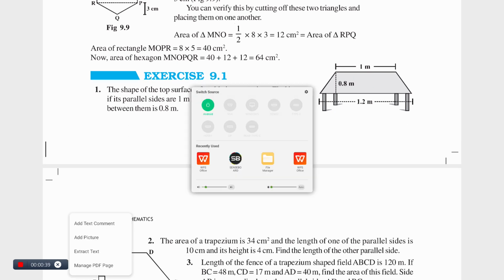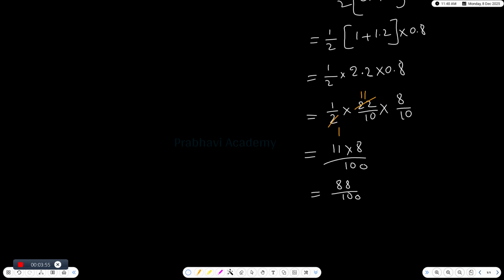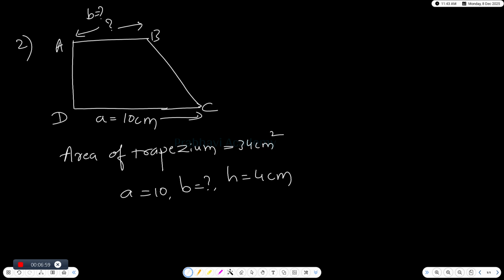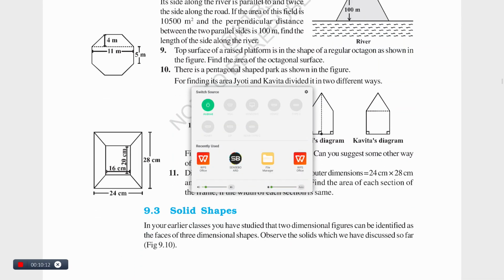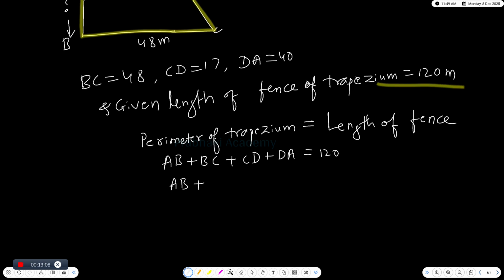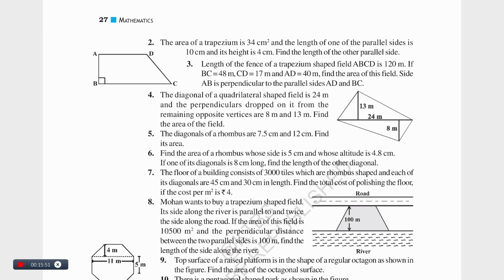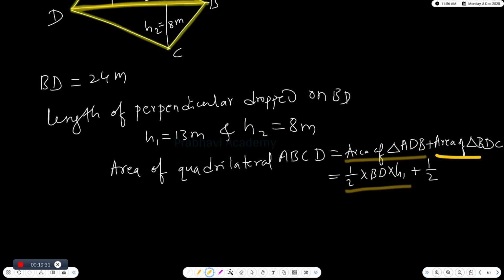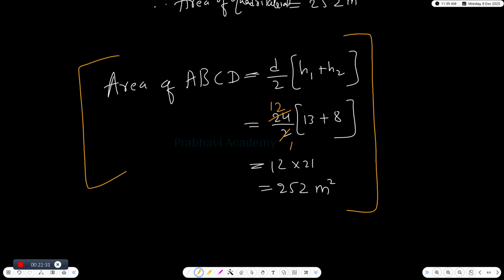Class 8, Maths chapter no.9, Mensuration, Exercise 9.1, Q.No.1 to 4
8, Maths, Chapter No. 9, Mensuration, Exercise 9.1, Q.No.1 to 4 class ex easy video exam maths youtube#